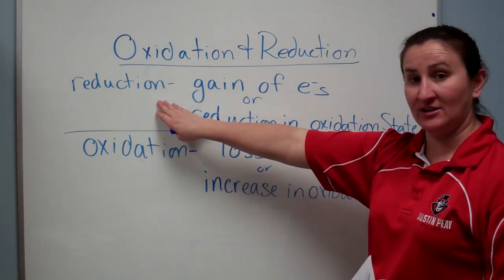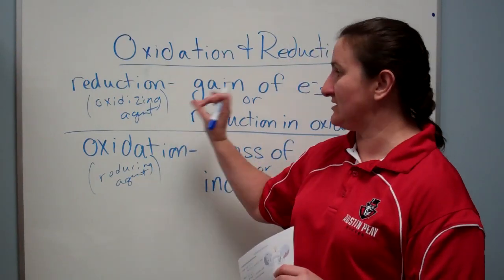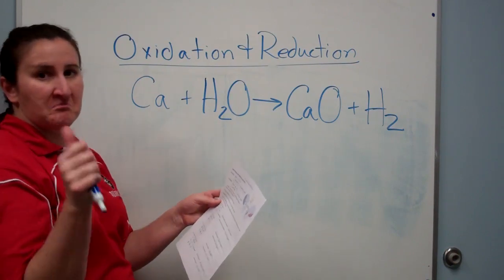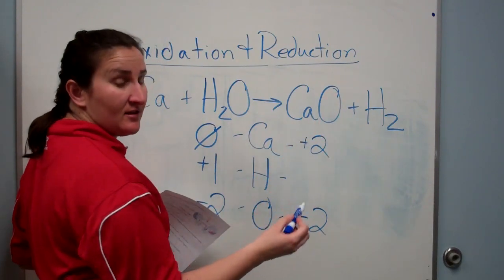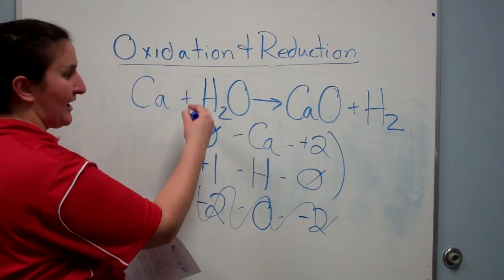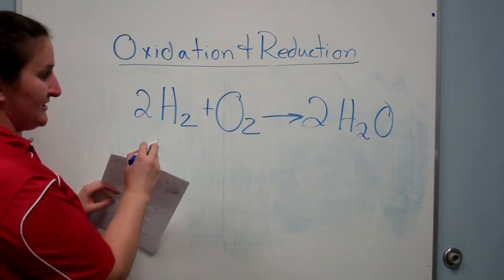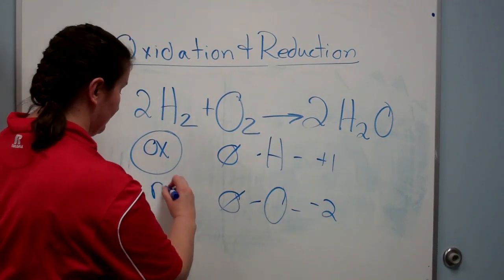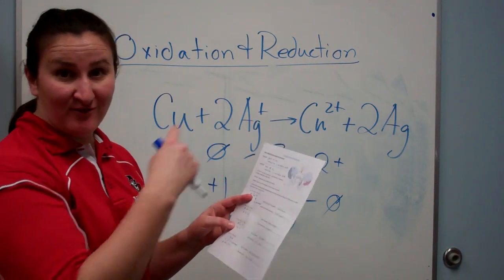13b Oxidation and Reduction